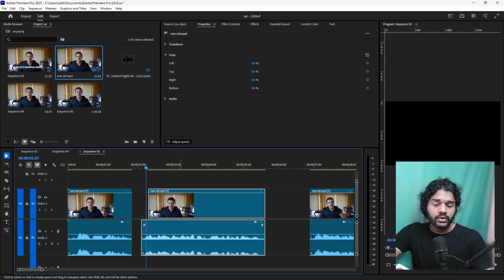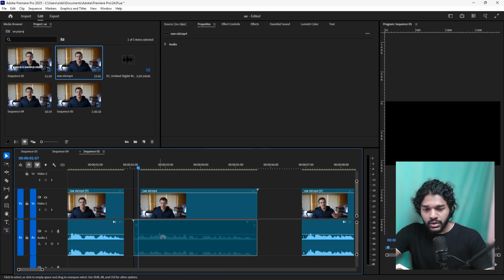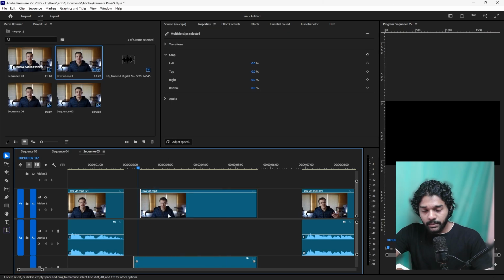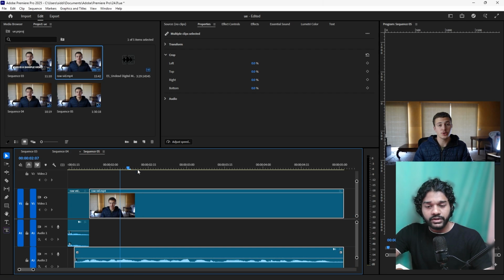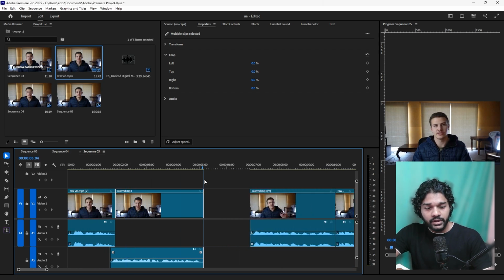The ABSOLUTE BEST Way to Master J-Cuts in Premiere Pro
Want to edit like a professional? J cuts are the secret technique that separates beginner editors from pros and they're easier than you think!

If your video transitions feel choppy, awkward, or amateur, mastering J cuts in Premiere Pro will instantly elevate your editing quality.

This complete tutorial shows you exactly how to create seamless, cinematic transitions that keep viewers engaged and make your videos feel polished and professional.